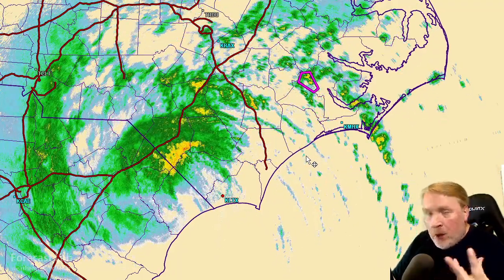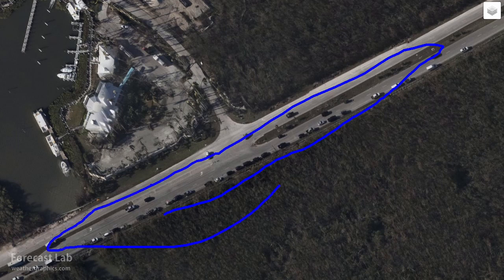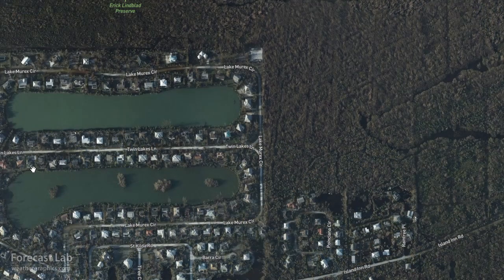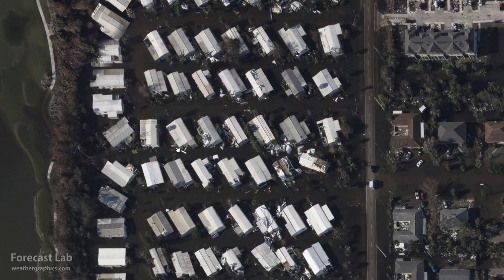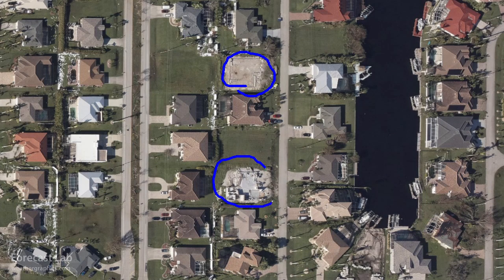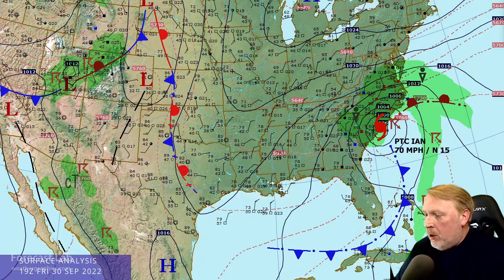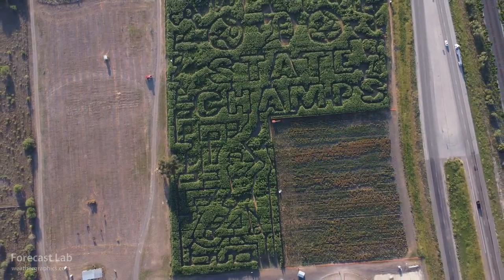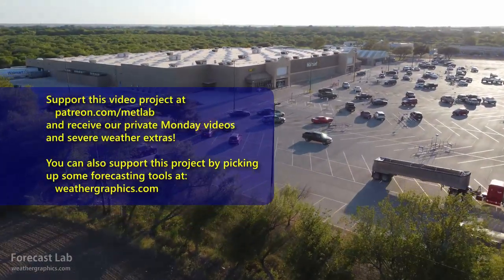Fri 9/30/22 - US weather / How to analyze storm damage imagery from Hurricane Ian [Forecast Lab]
Today we go over the preliminary damage survey photos from the Fort Myers area?  How did buildings and homes hold up during Hurricane Ian?  We'll see how things look and and give you some pointers what to look for.  We also do one last check on Hurricane Ian as it comes ashore.

0:12 Hurricane Ian
1:48 Damage survey
10:09 Surface analysis
11:33 Alaska & Canada
13:08 Temperature extremes
14:39 Upper air
17:22 Update on Ian - Carolinas
18:18 Closing